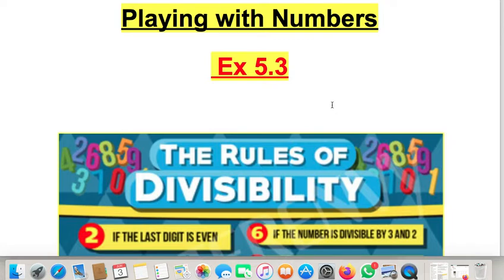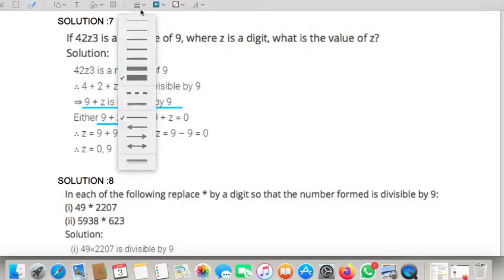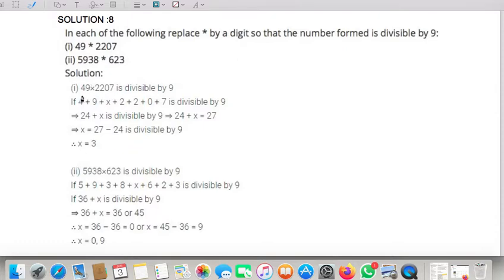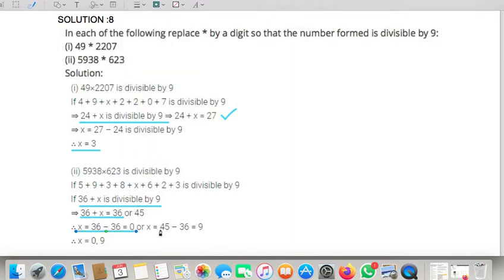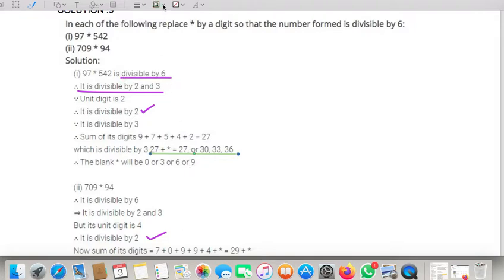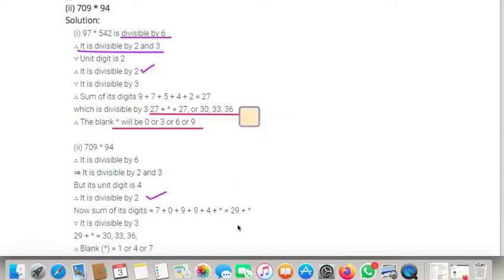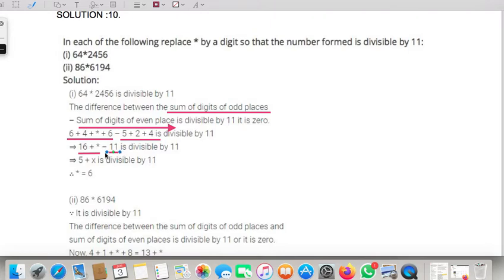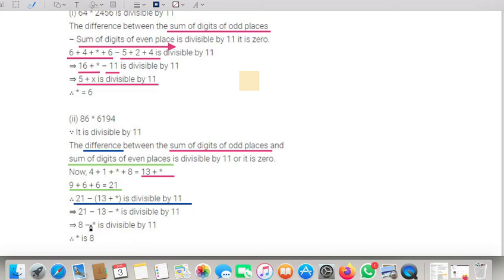Jyoti ex 5 3 ,class 8 maths part 2